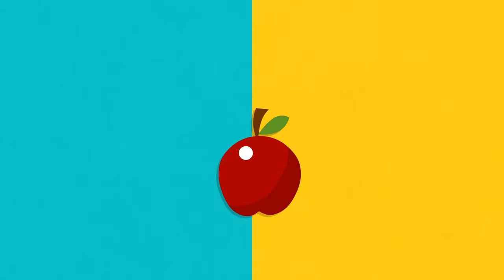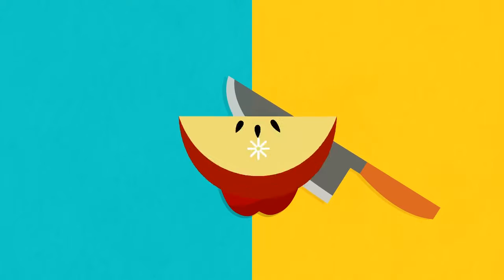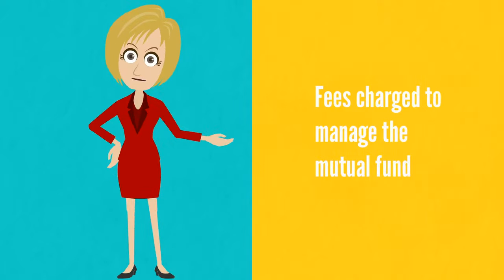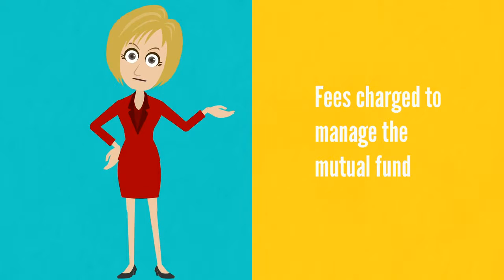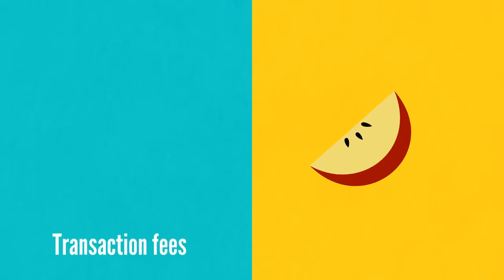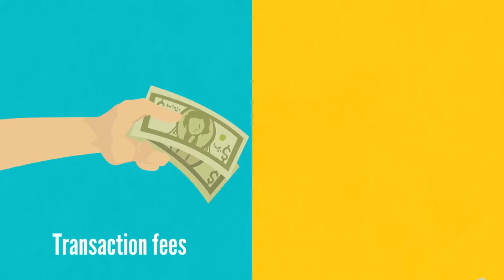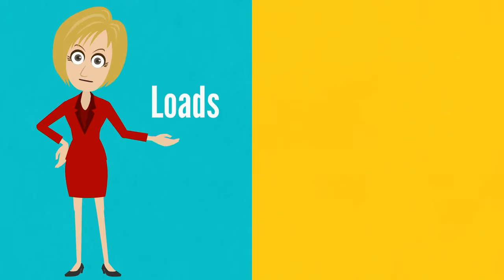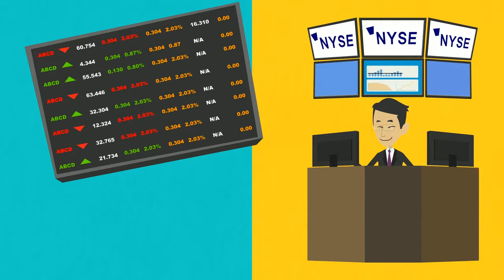Understanding Mutual Fund Loads (Fees)